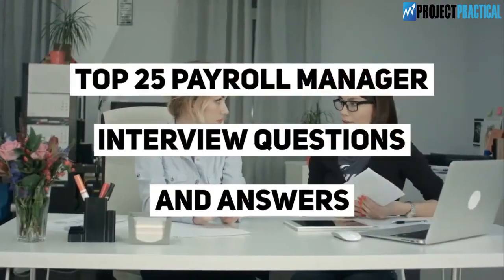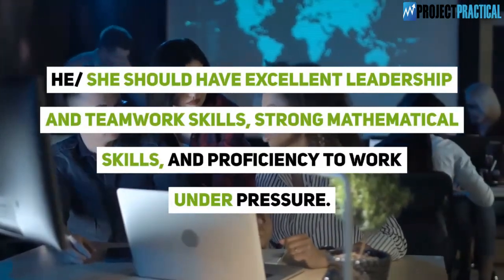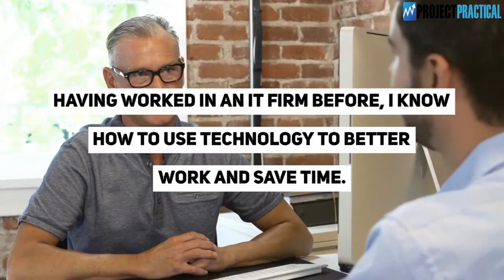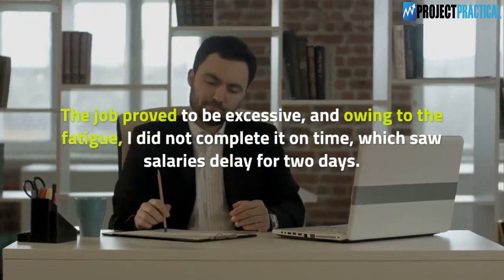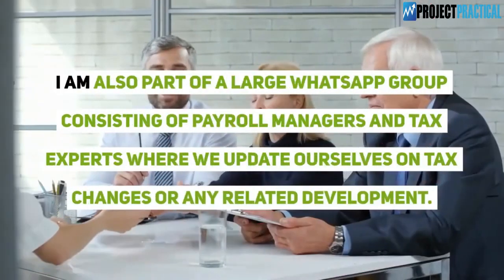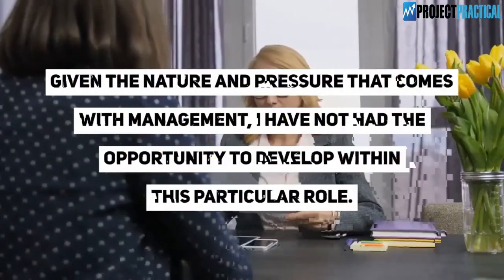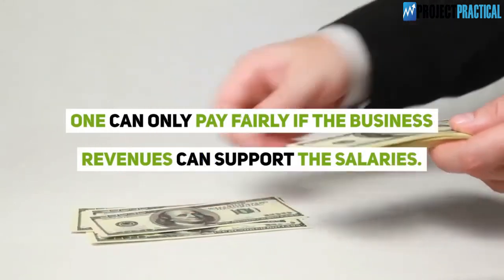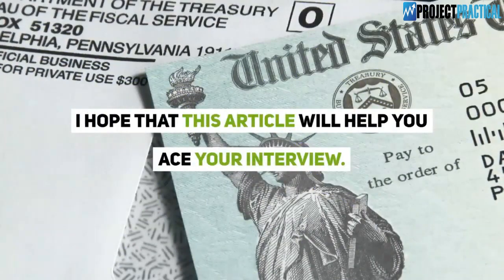Payroll Manager Interview Questions and Answers for 2025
Explore essential interview questions and expert answers tailored for payroll managers. Gain insights into key topics, strategies, and best practices to ace your next interview and excel in the role.